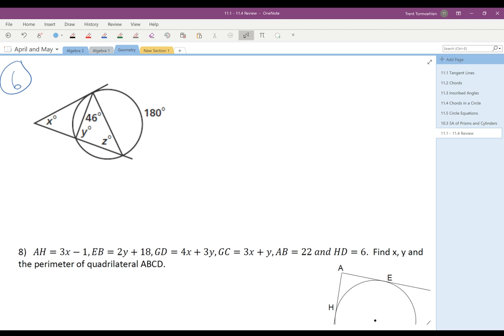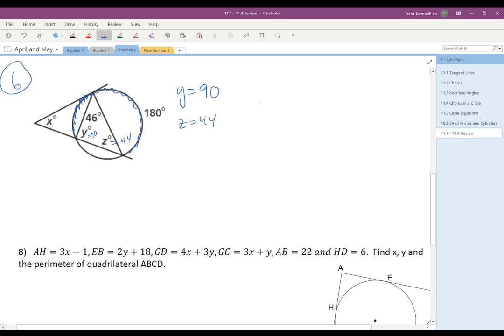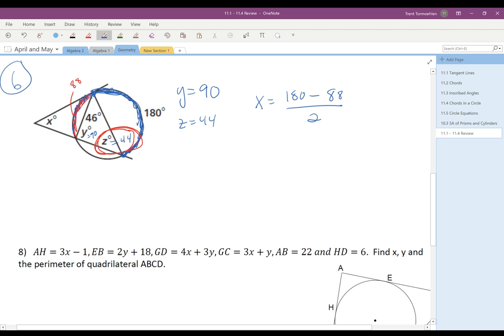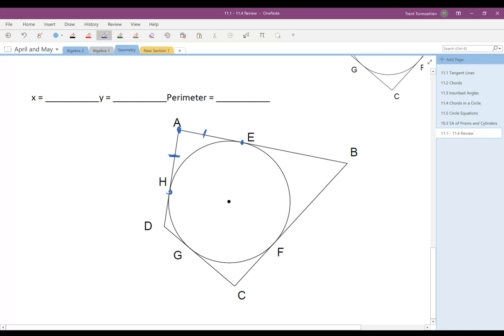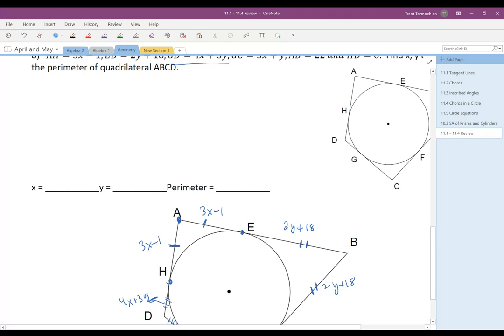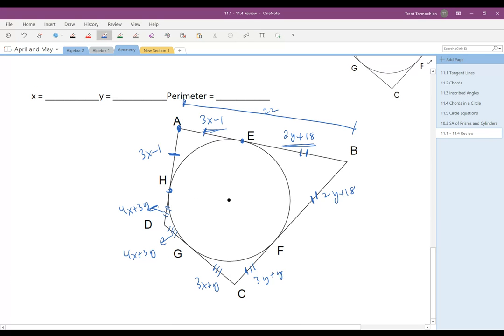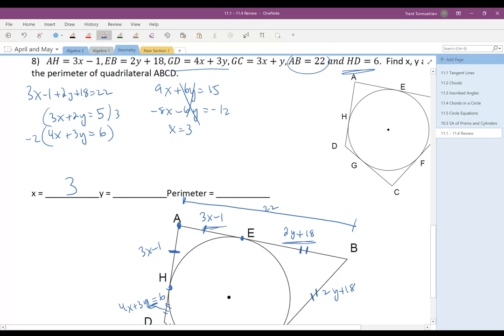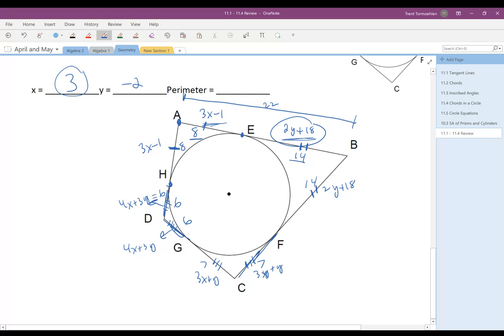Geometry 11.1 - 11.4 #6 and #8 - Circle Problems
Circle Problems